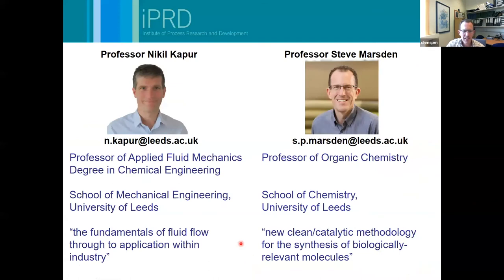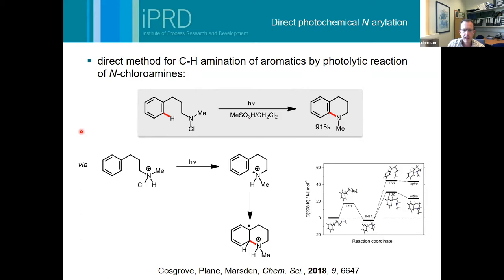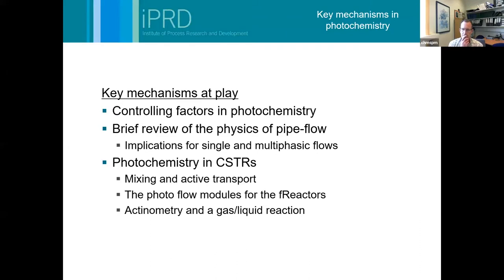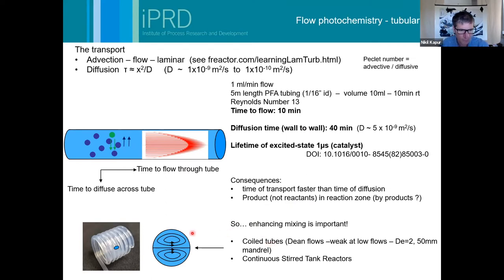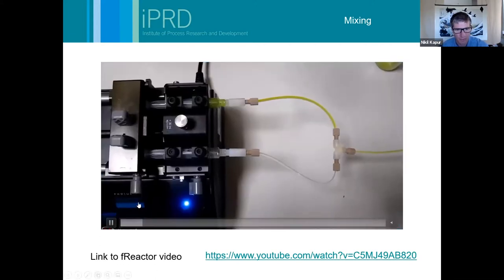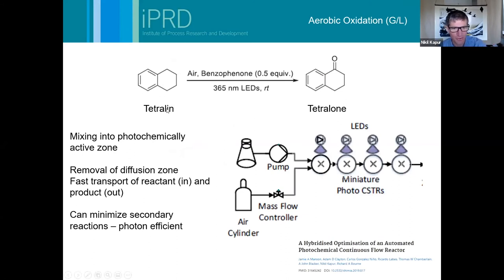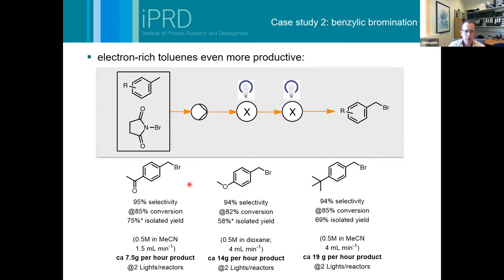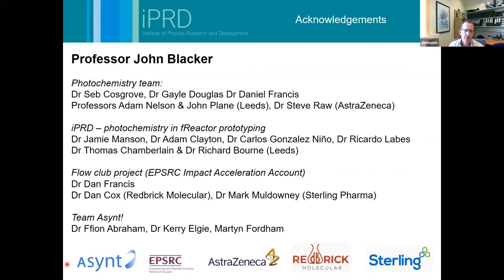Unlocking Photochemistry in Flow: fReactor Photo Flow Webinar with iPRD, Leeds University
Prof. Nikil Kapur and Prof. Steve Marsden from the iPRD, University of Leeds, UK join us for an informative webinar on the new fReactor Photo Flow: the Photochemistry modules for fReactor Flow Chemistry platform. or email